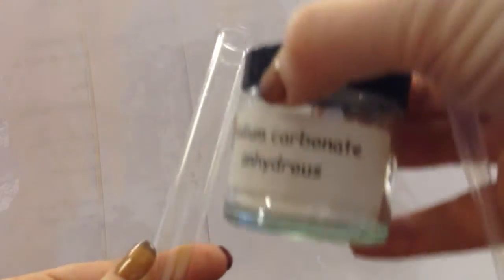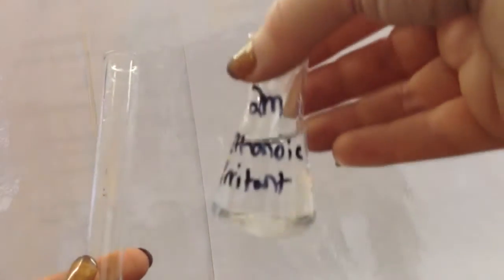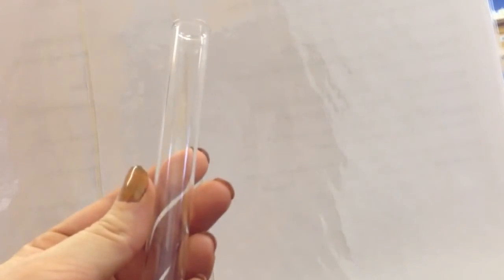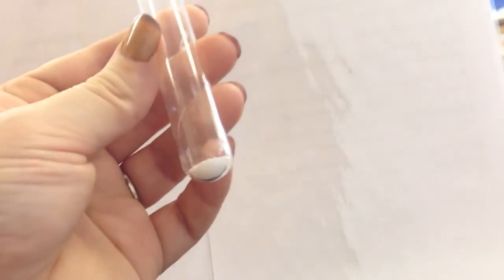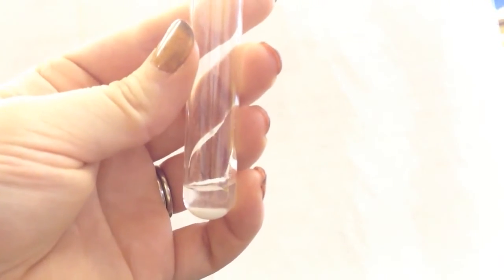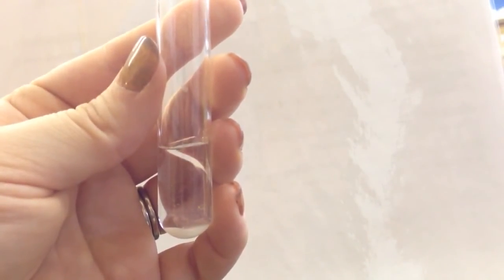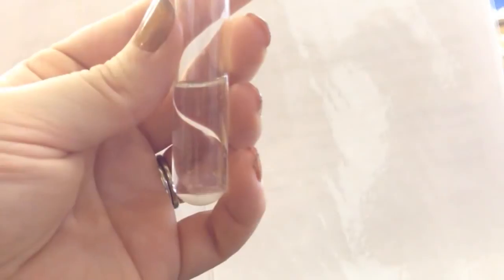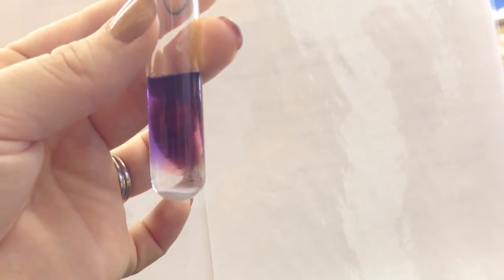Rainbow Fizz in a Test-tube. Science Week Experiment